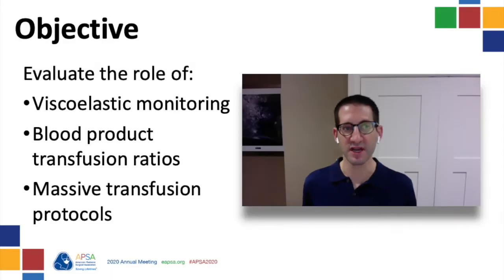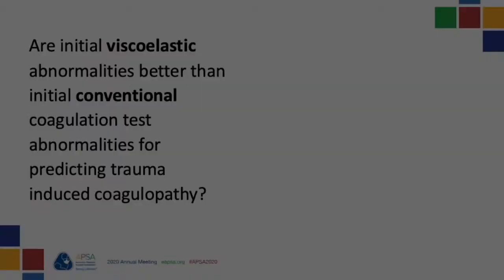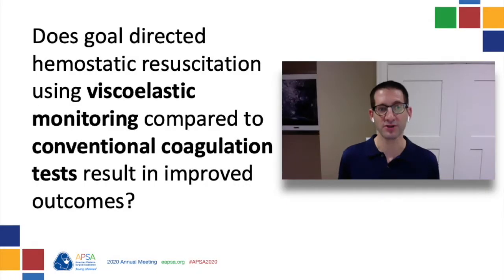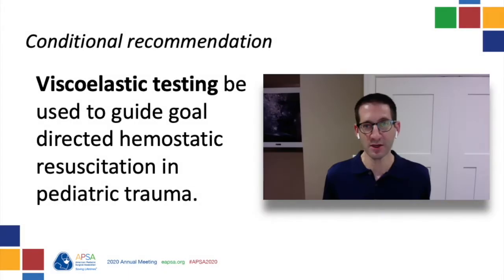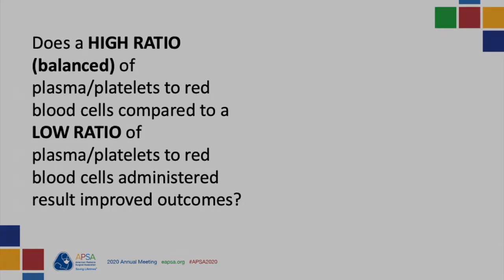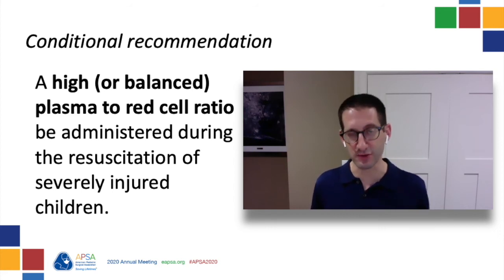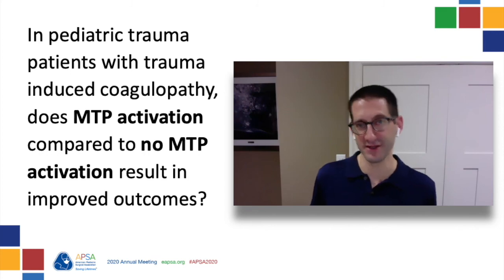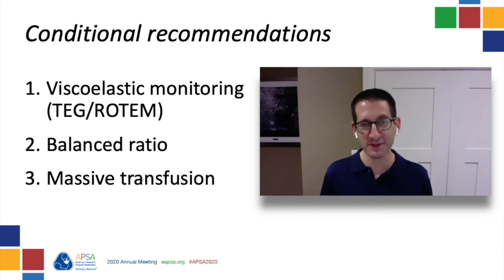Trauma induced coagulopathy- APSA 2020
Adam Vogel from the Trauma committee presents the guidelines regarding trauma-induced coagulopathy from the APSA 2020 virtual meeting.